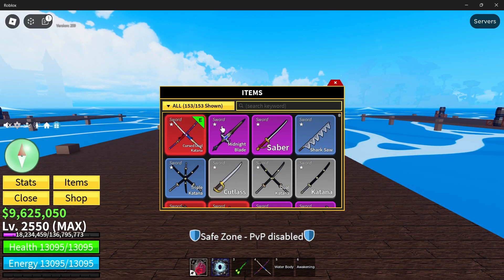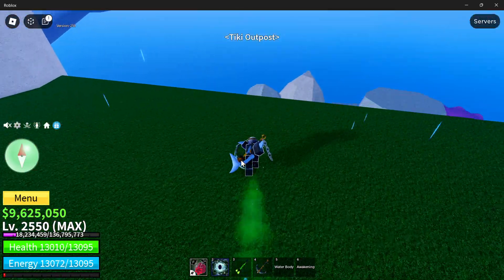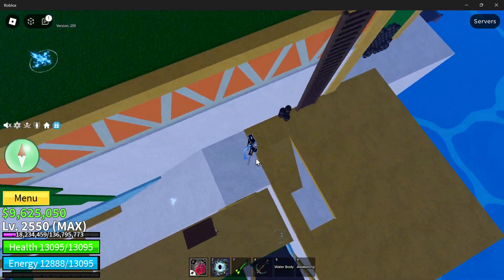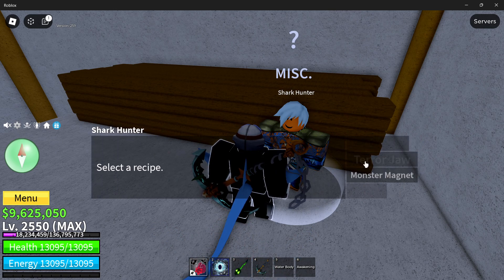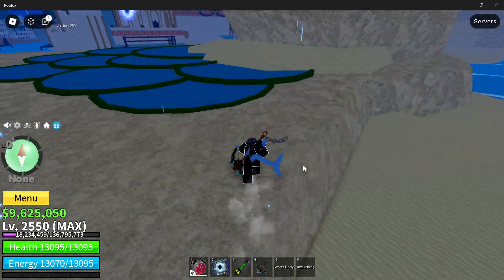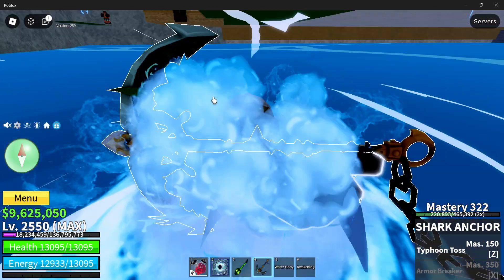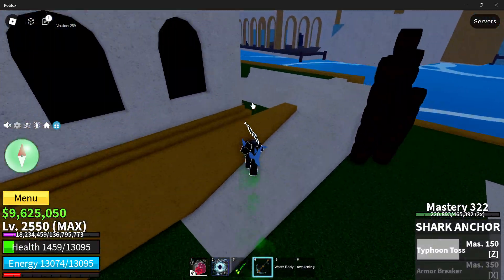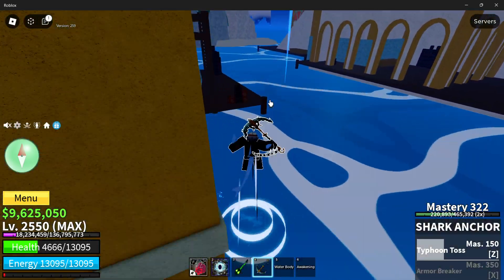How to get the Shark Anchor Sword in Blox Fruits! TUTORIAL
In this video I explained how to get the Shark Anchor sword in Blox Fruits! Hopefully this tutorial helped!.